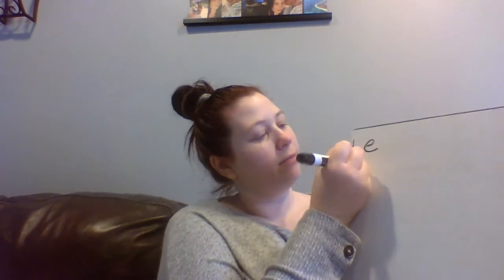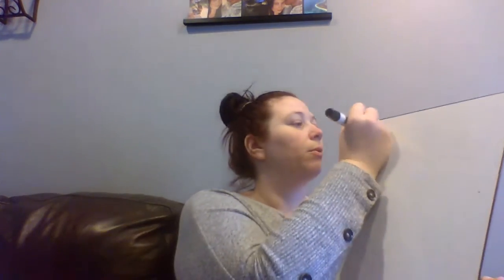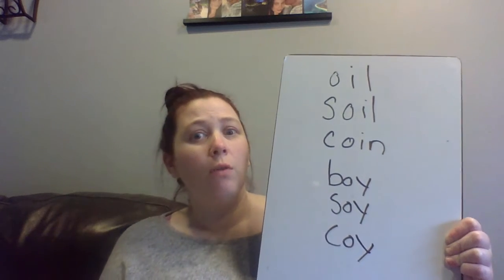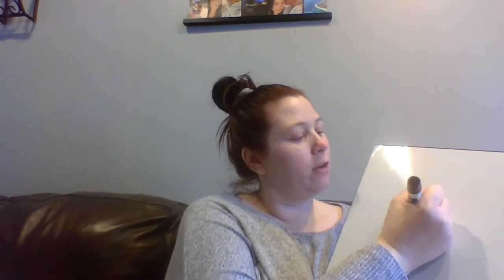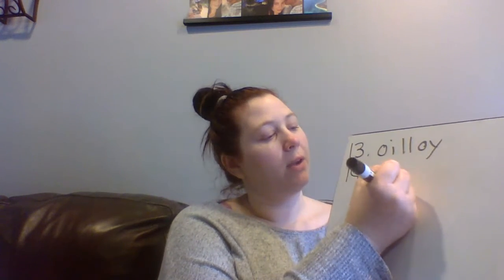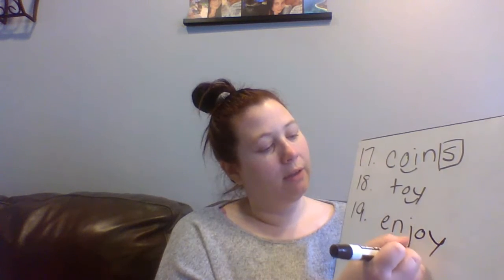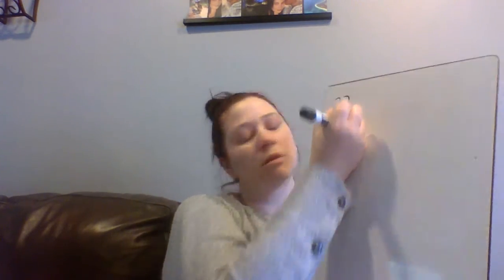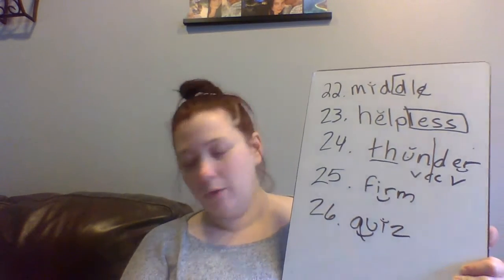Saxon Lesson 89